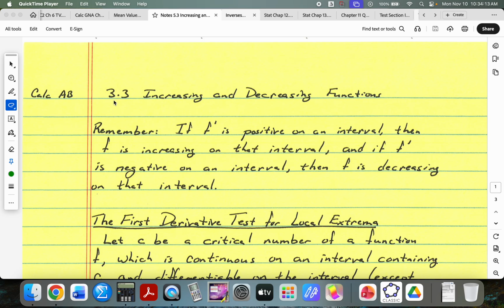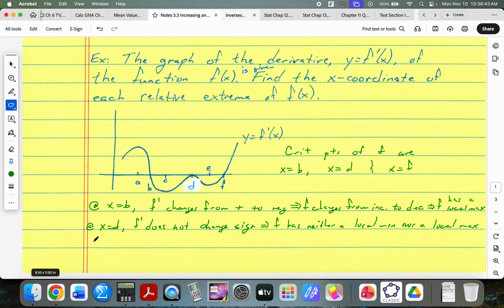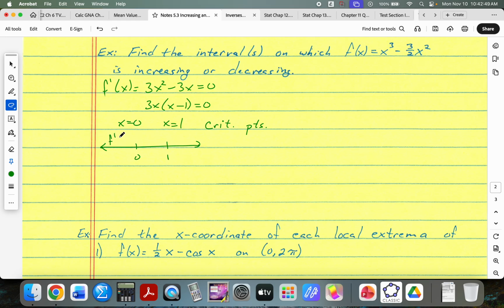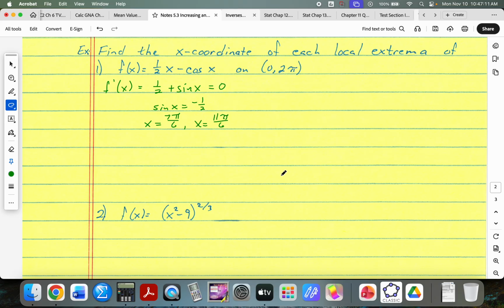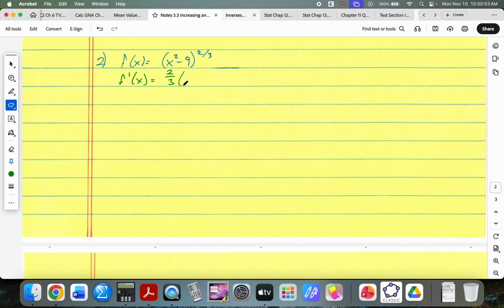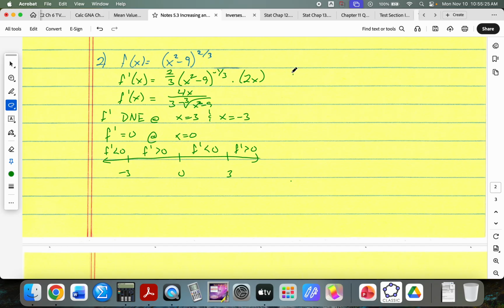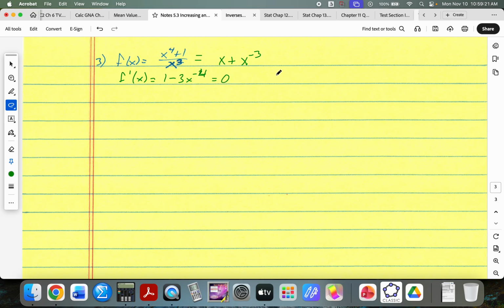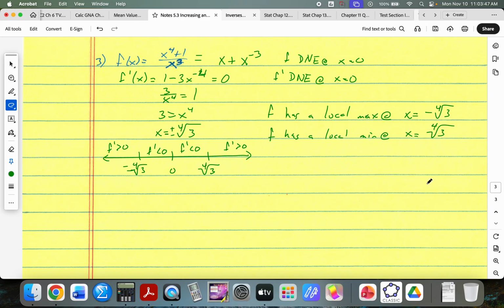Calc AB Nov 10